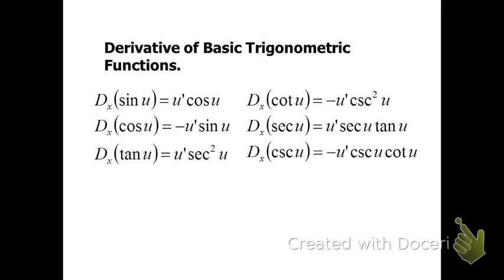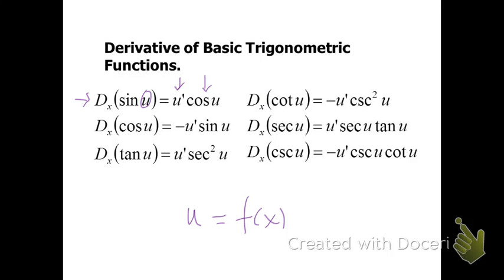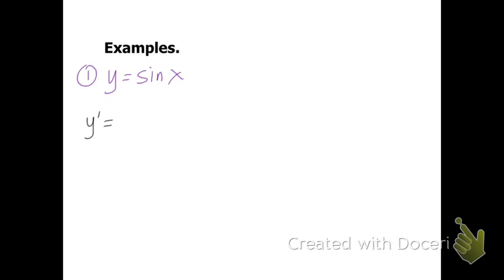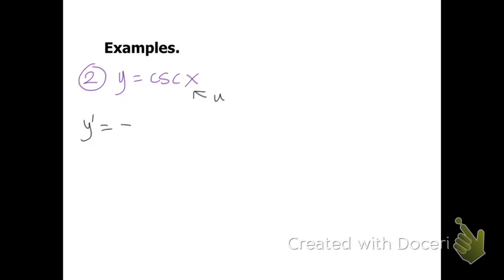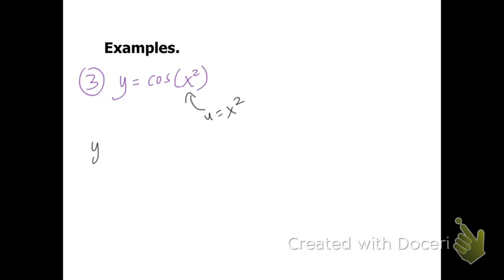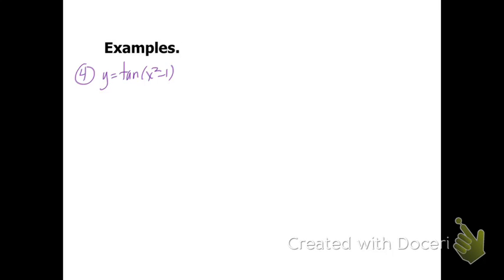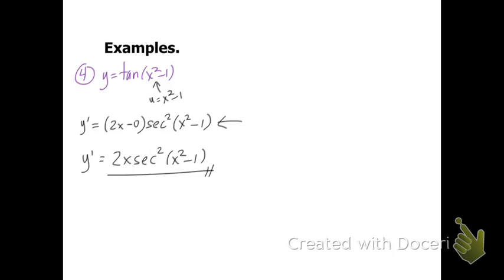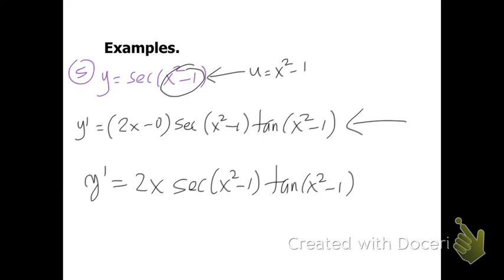Derivatives of Basic Trigonometric Functions